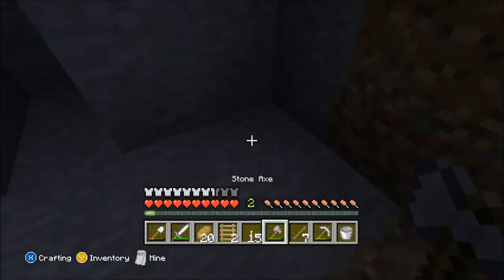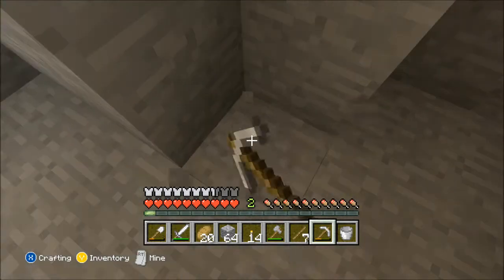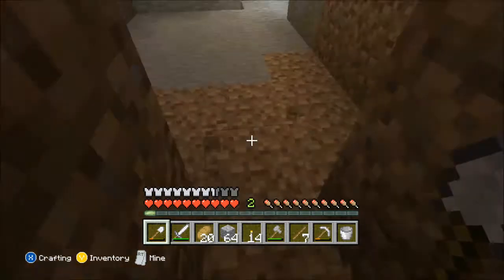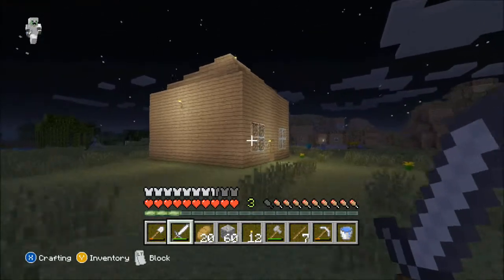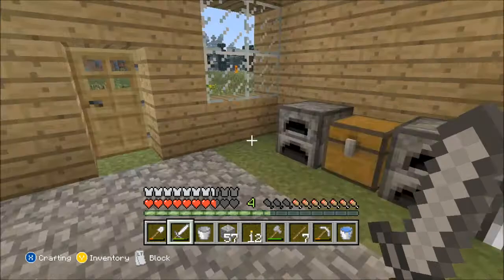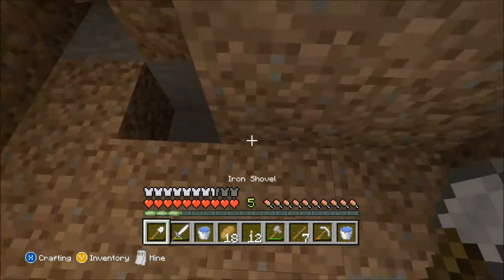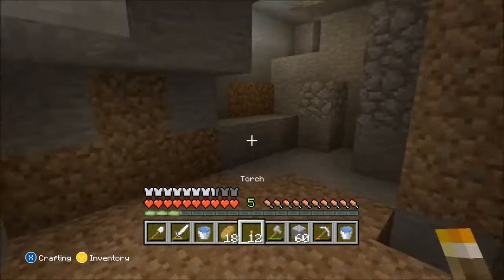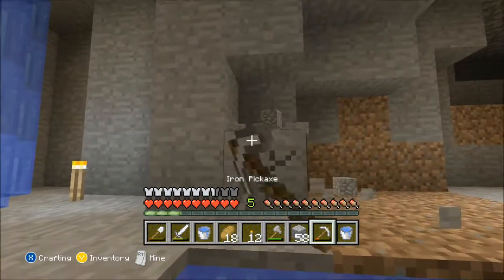Let's Play Minecraft - Episode 6 - Just another Day Digging!